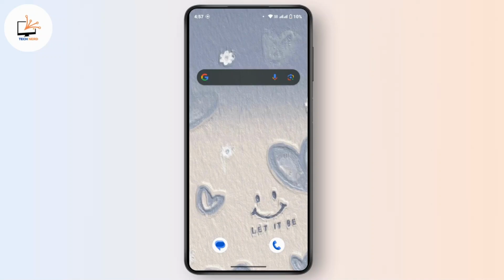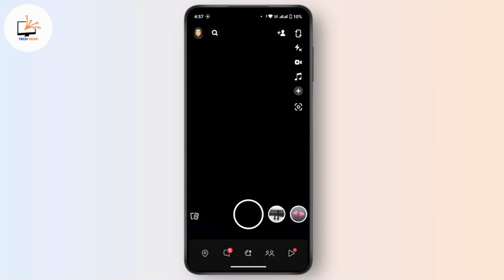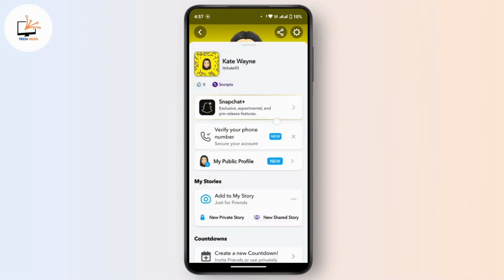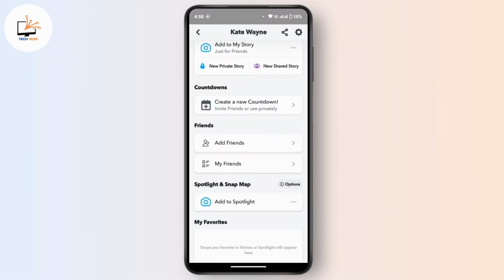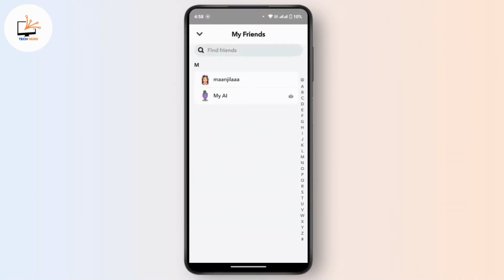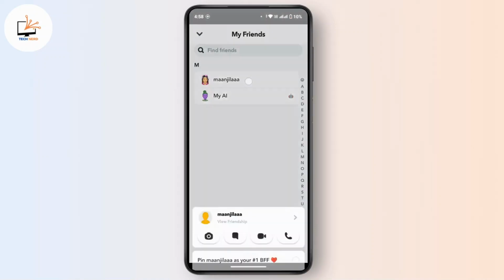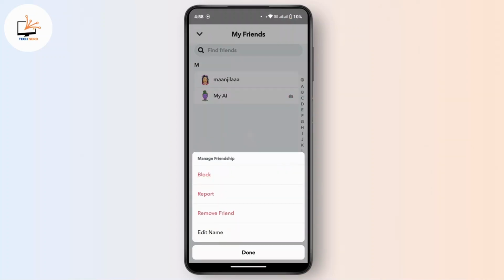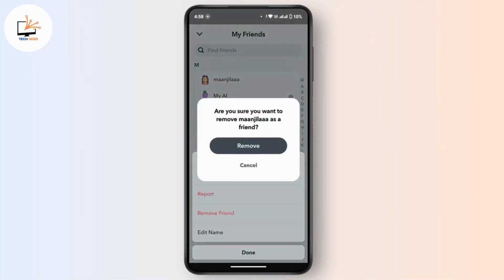How to delete friends on Snapchat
**Learn how to delete friends on Snapchat easily and quickly with this step-by-step tutorial. Whether you want to remove multiple friends or just a single contact, we've got you covered!

In this video, you'll discover how to delete friends on Snapchat. You'll also learn how to remove all friends on Snapchat and delete Snapchat friends fast.

Timestamps:
0:00 Introduction
0:20 Step 1: Accessing Your Friends List
0:45 Step 2: Removing a Friend
1:00 Step 3: Deleting Multiple Friends